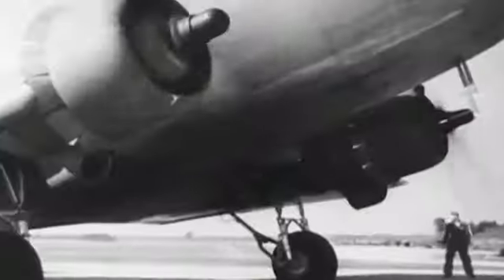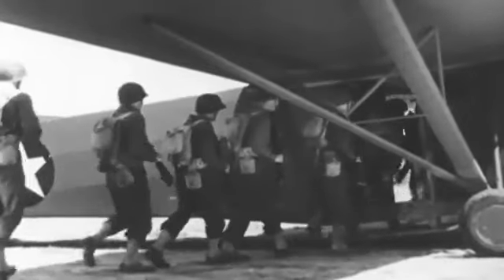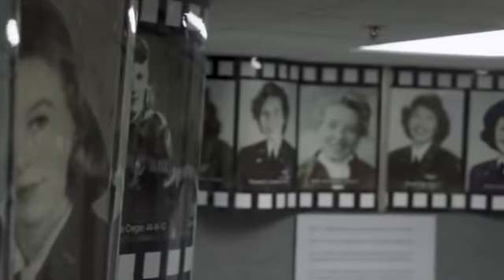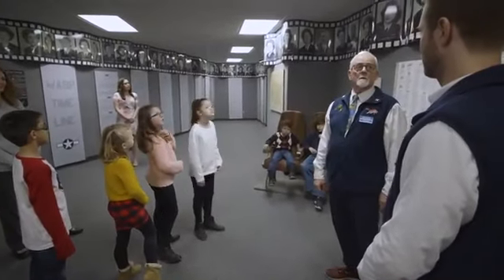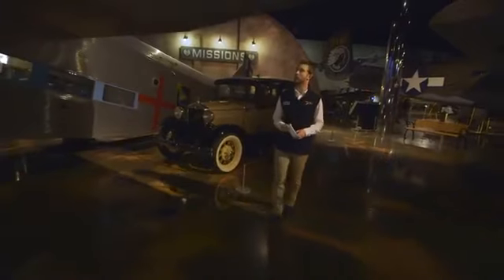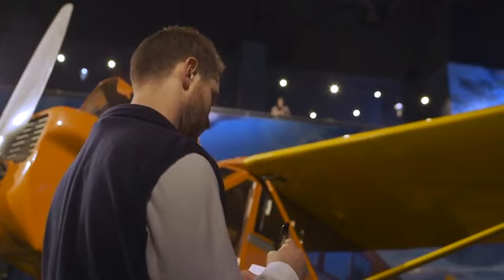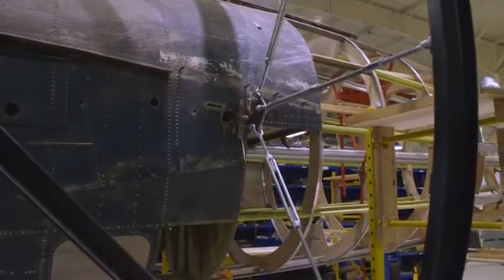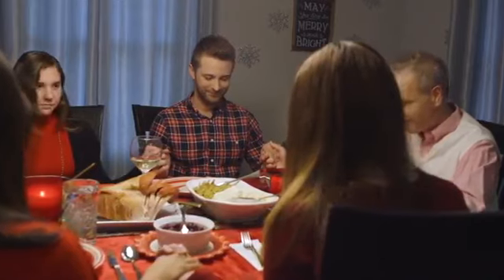New Hallmark movies 2021 💕 Hallmark Romantic movies 💞💞